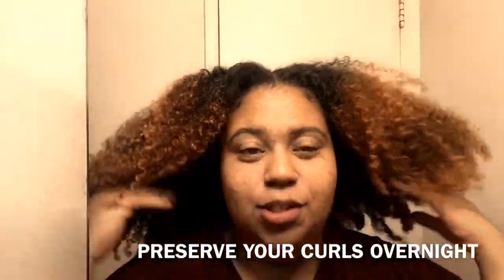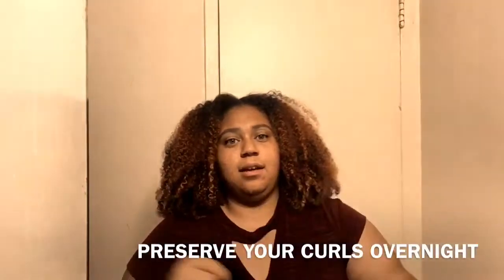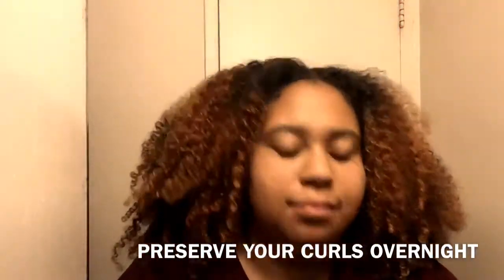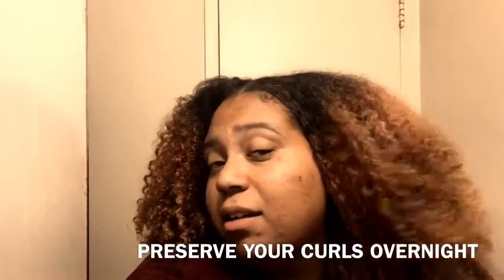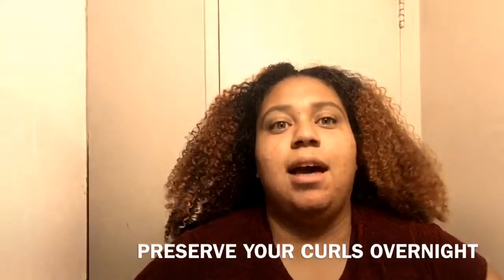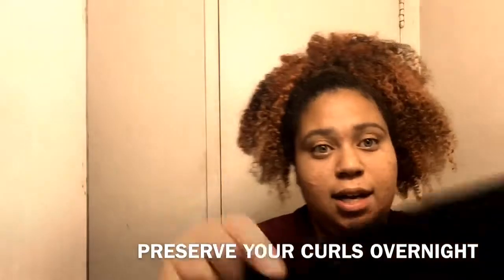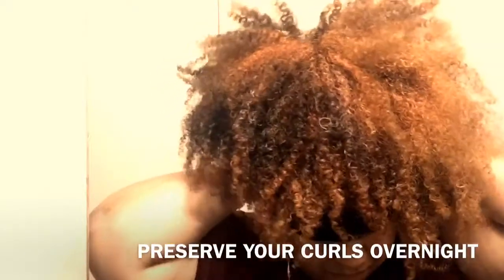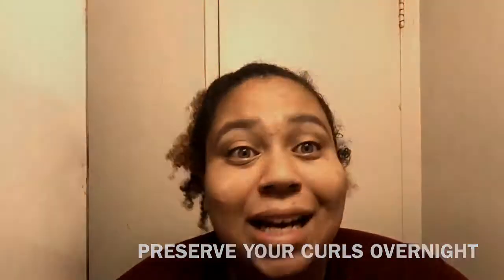How I Preserve My Curls Overnight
What you’ll need:

-Hair moisturizer/hair oil
-Hair tie
-Head scarf
-Wide tooth comb (if necessary)